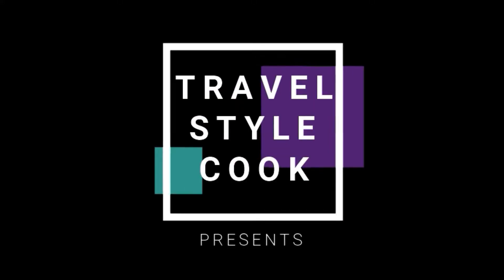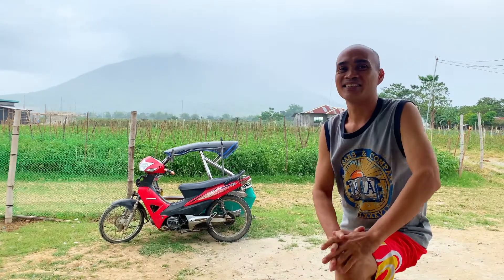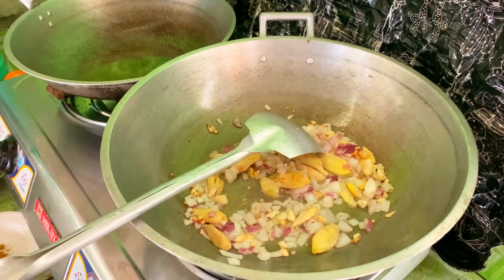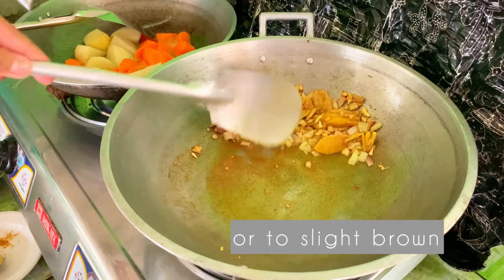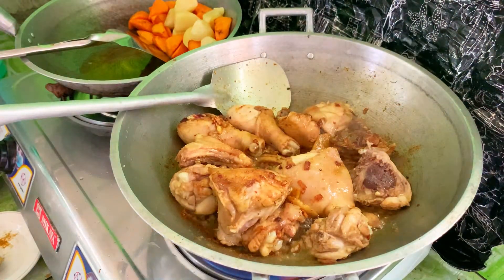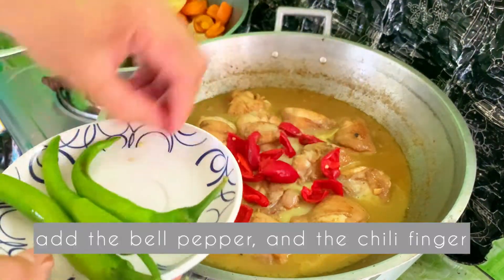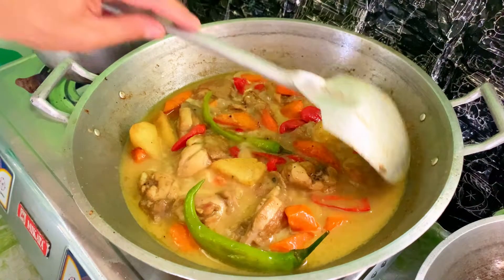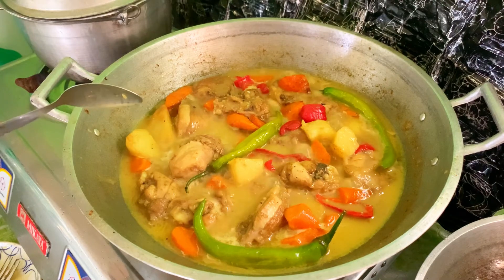Homemade Chicken Curry